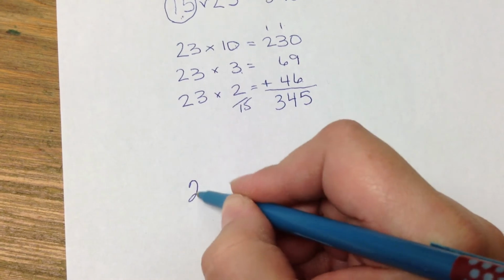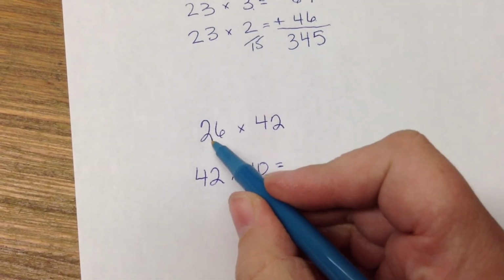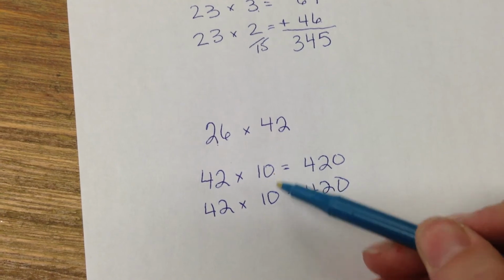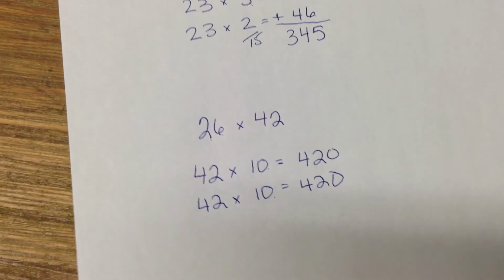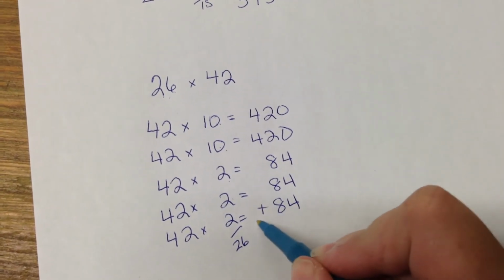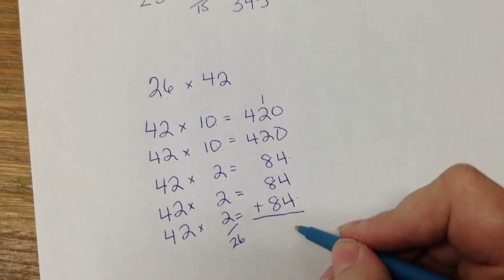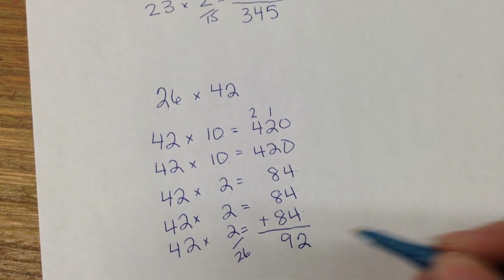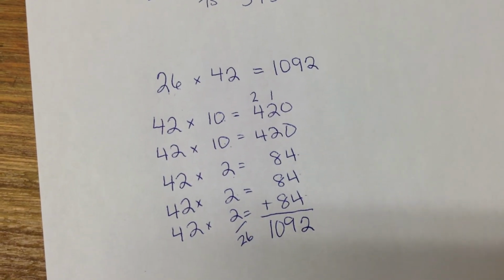Cluster Multiplication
A